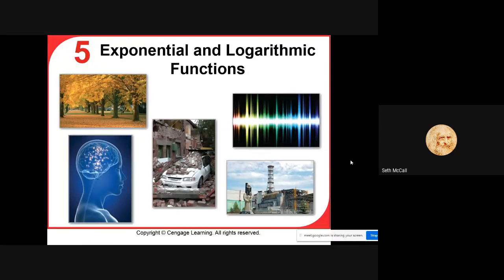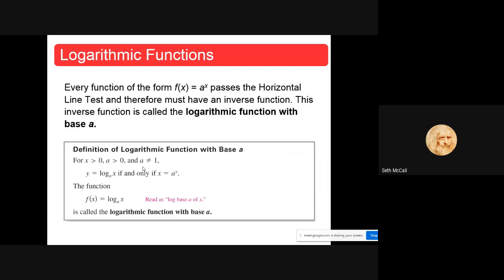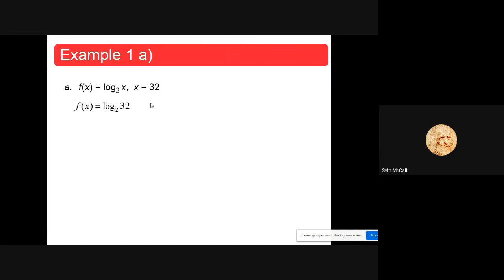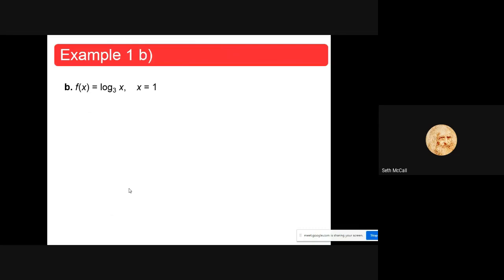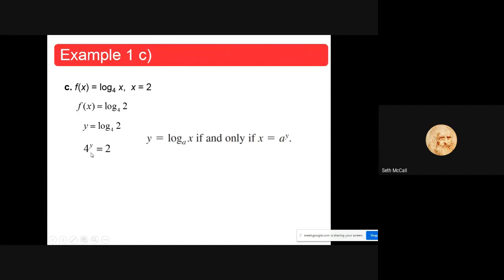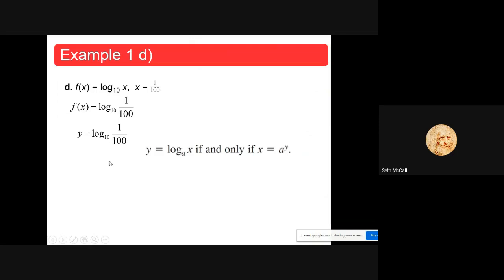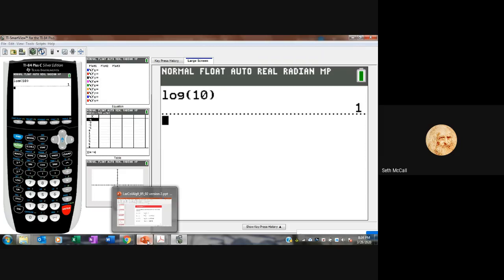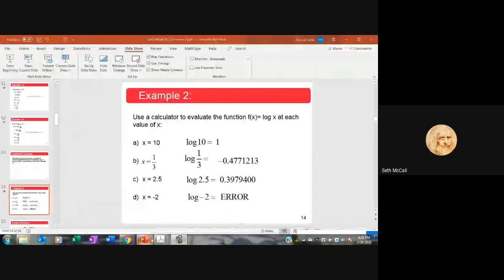3-31-20 Chapter 5 Section 2 Algebra III